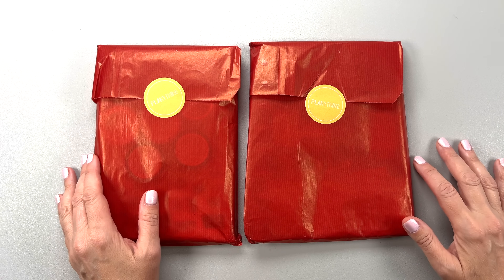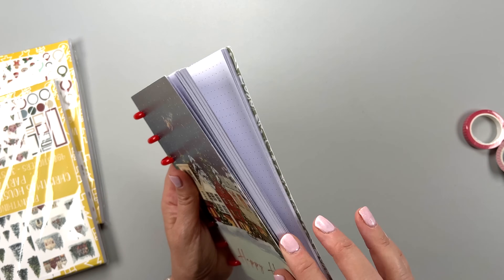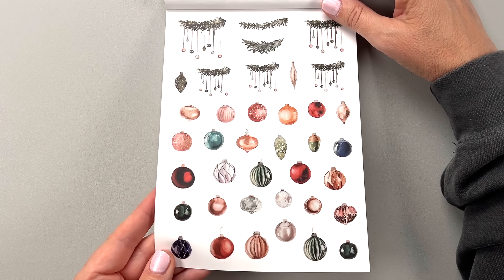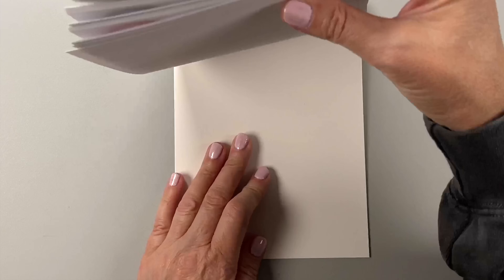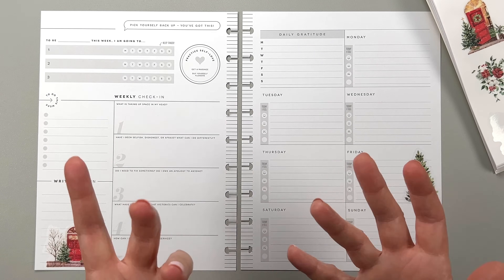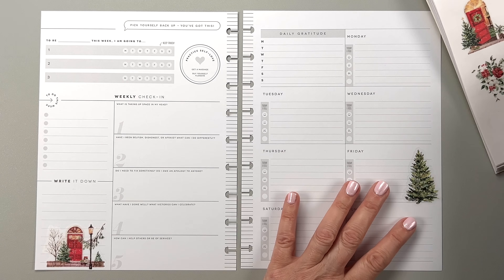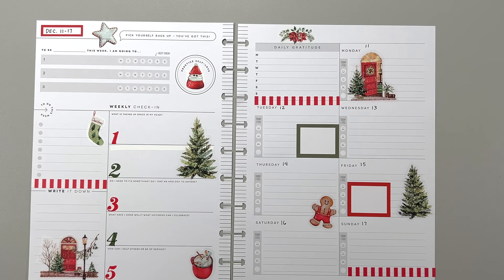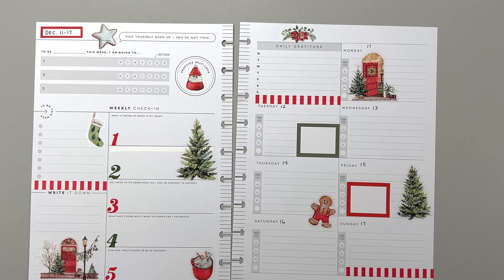Planything Unboxing and Plan With Me - Early Christmas Spread! Recovery Layout Happy Planner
Join me for an unboxing and flip through of Planything's Christmas release (stickers, washi tape and notebook) and make an early holiday spread in my Creative Journal!

Tombow Dual Brush Pens: Michaels Joann Amazon

OTHER FUN STUFF I LIKE:

-Try Hello Fresh (Ally and I get it every week!) first box free!